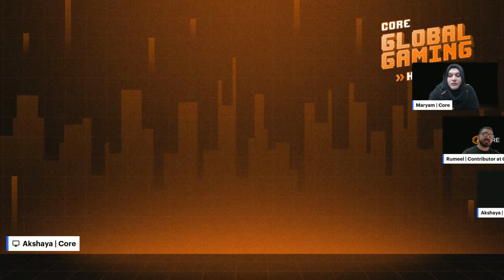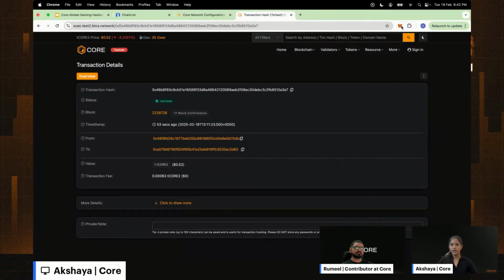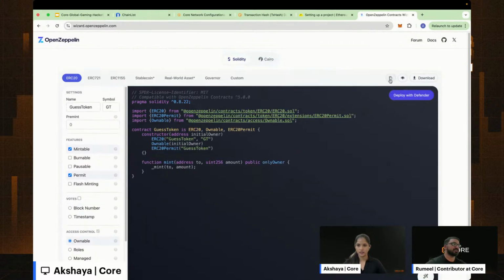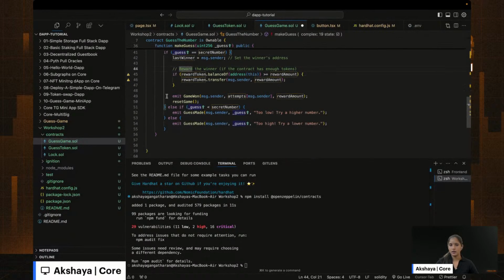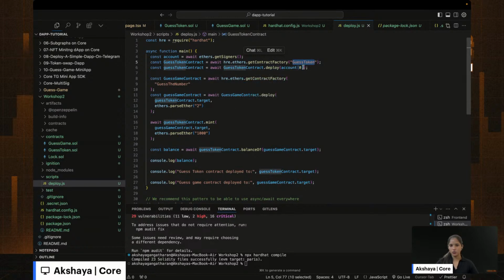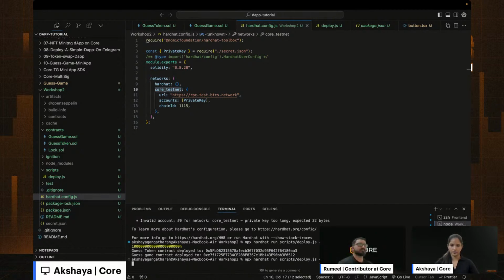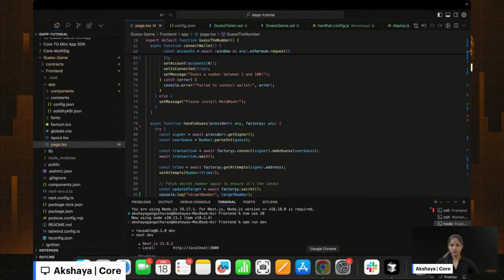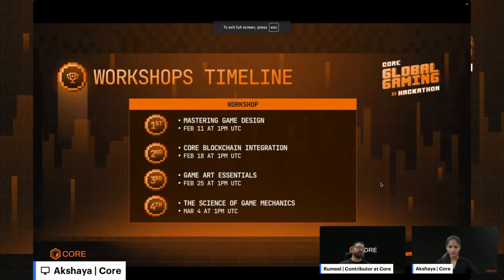Core Blockchain Integration | Core Global Gaming Hackathon Workshop #2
Core Blockchain Integration
Time: Feb 18, 1PM UTC
Speakers: Rumeel and Akshaya, Contributors at Core

Get ready to take your gaming ideas to new heights at the Core Foundation’s first-ever gaming hackathon!

Join the Core Global Gaming Hackathon to build innovative games. Build on Bitcoin, and Build on Core as you compete for your share of a $380,000 prize pool and connect with a vibrant community of creators. This is your chance to be at the forefront of decentralized gaming and leave your mark on the future of gaming!